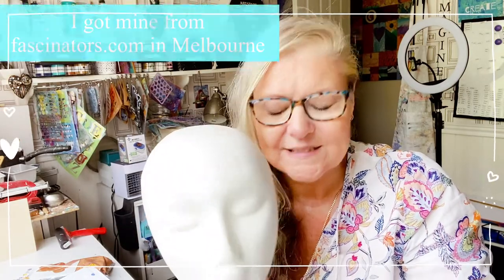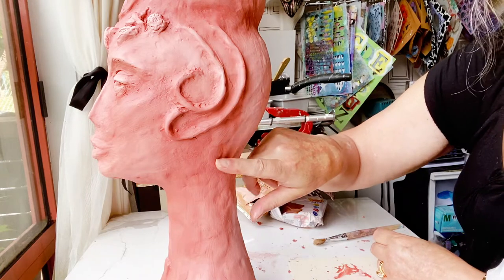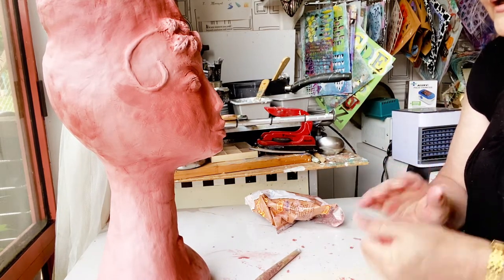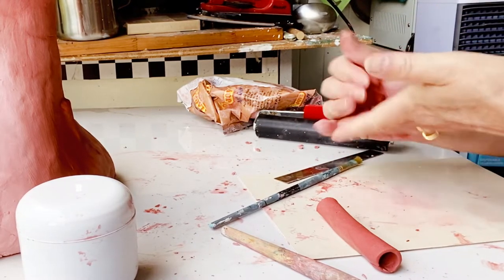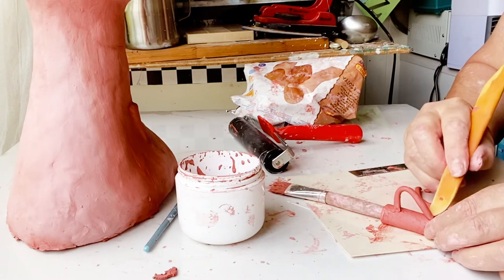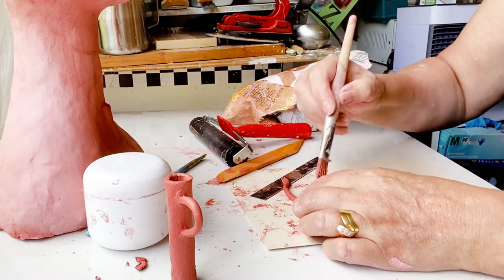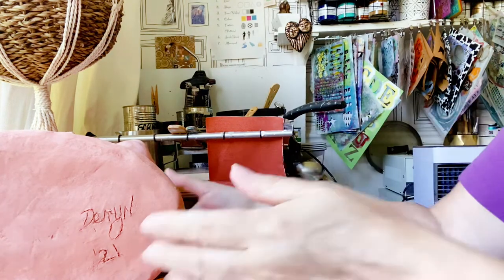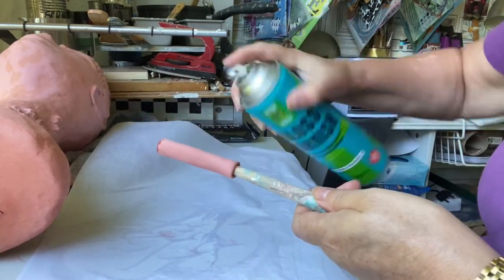Easy Moon Goddess Sculpture with Air Dry Clay|ArtStart Mixed Media Art Class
Beginners Class. Making a moon goddess pot for cacti out of air dry clay and a polystyrene wig form.

In this ArtStart mixed media art class, Australian mixed media artist Derryn E. Hahn takes you step by step through designing & sculpting your own goddess pot. She has included simple projects like making a small jug, coil pots and more